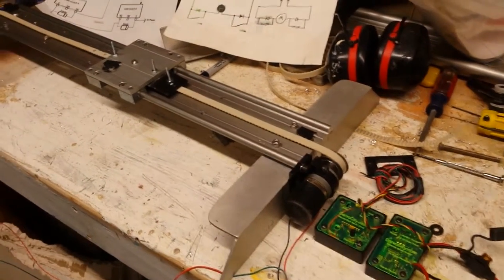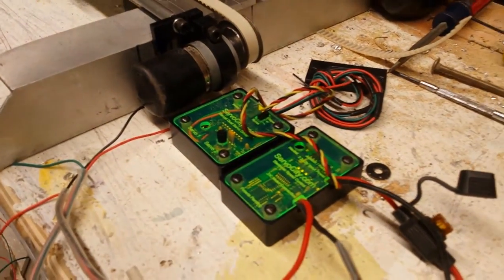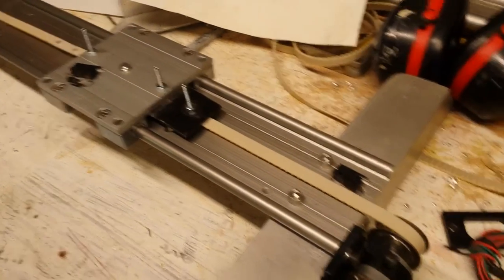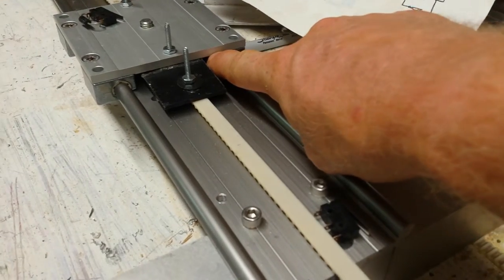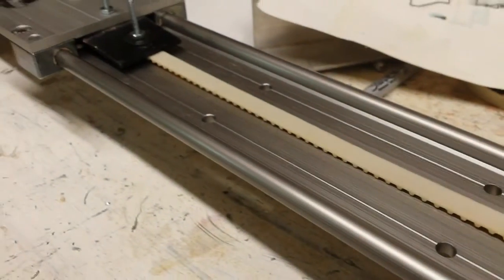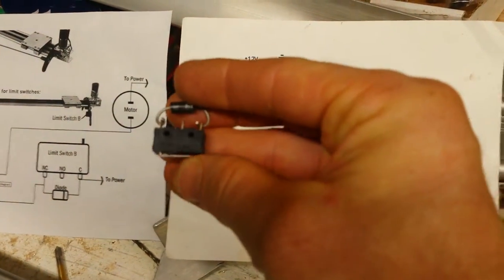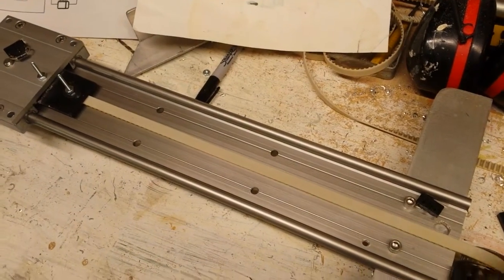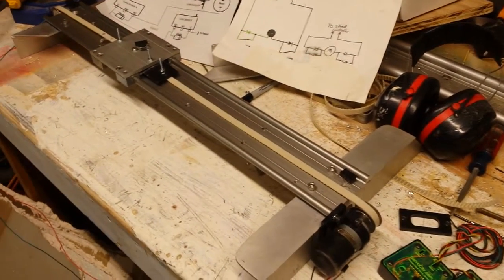Video slider made with igus and servocity parts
Do it yourself video camera slider made with igus.com parts and motorized using 45 rpm servocity.com motors and servo controls.